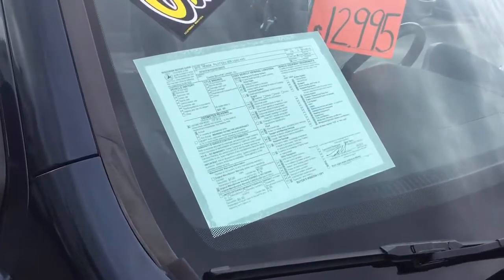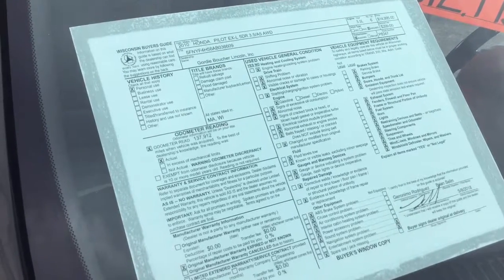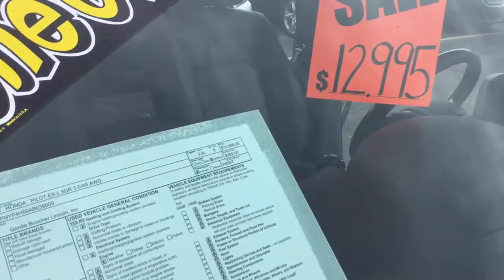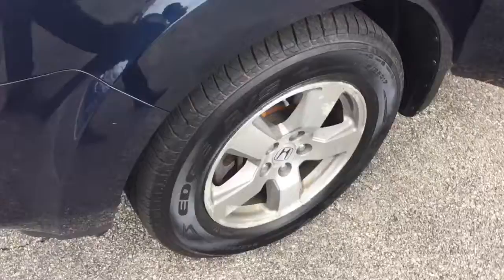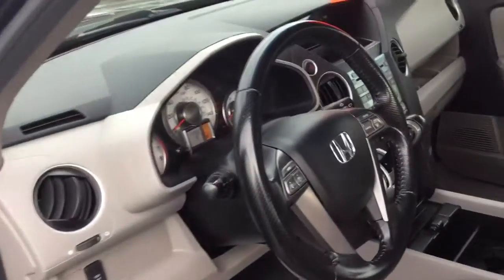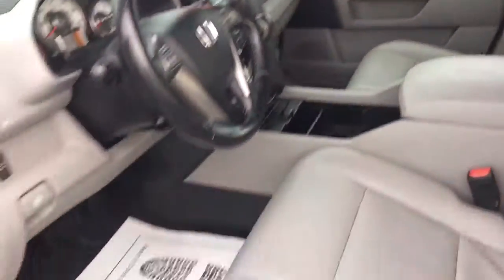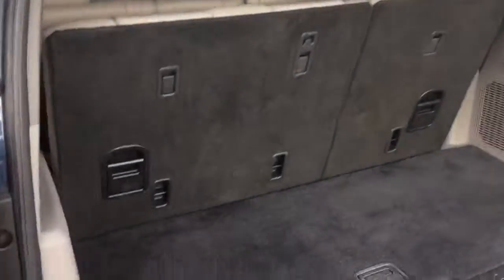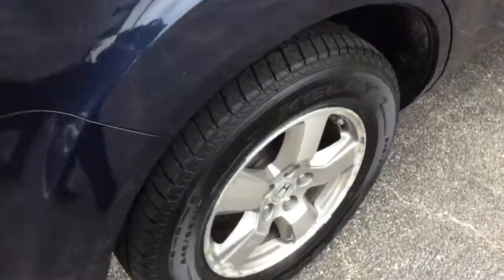P8347A 2010 Honda Pilot (Bali Blue Pearl) Gordie Boucher Lincoln West Allis, Wi